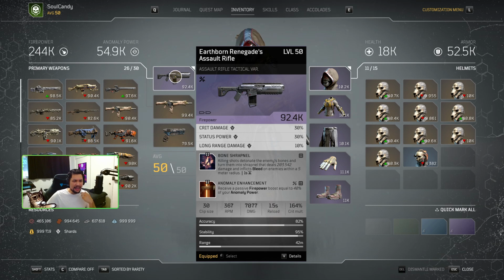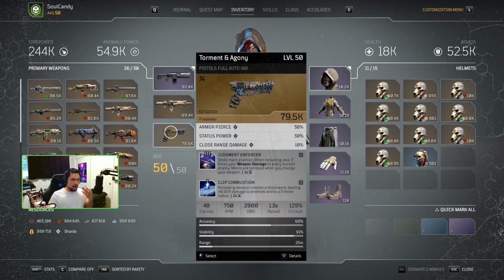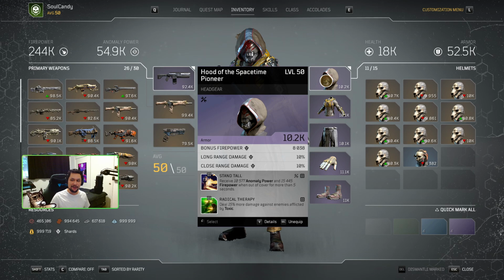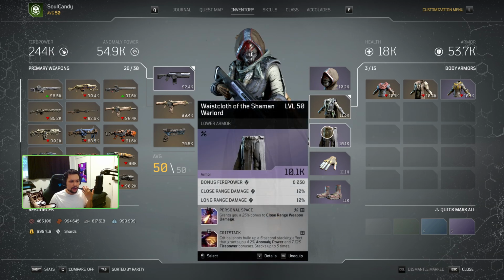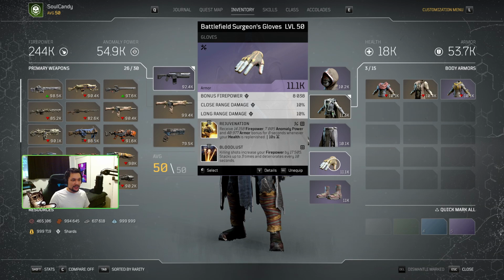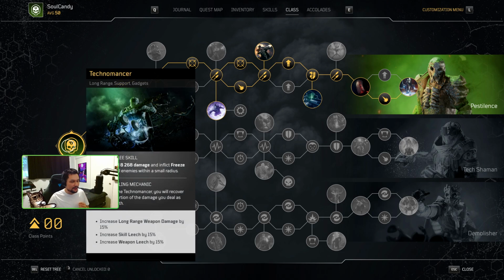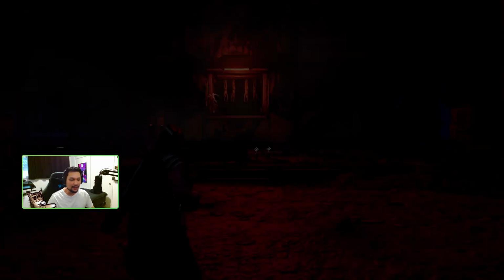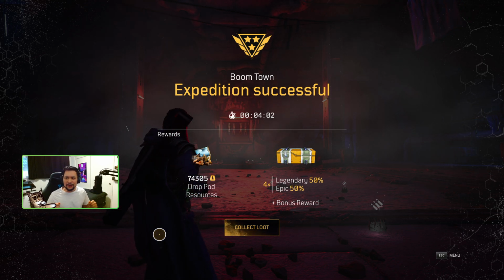Outriders | The Best Budget Technomancer Build For Easy CT 15 Golds | 1440P 60FPS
NOTE: Quick update to this build as I am a potato and forgot to swap 1 node on the Class Tree. Please swap off Blurscreen and instead go Grand Amplification, which provides "Increase your Anomaly Power by 4% each unlocked Br/8 Impact Amplifier class node." This synergies really well with our Anomaly Enhancement on our weapon. My bad here guys, but even if you don't read this and still use Blurscreen over Grand Amplification, it's not a huge deal.

00:00 Intro
00:24 Gear/Mods/Mod Replacement
7:21 Gear/Mods/Mod Replacement (Borealis Chest)
9:14 Gear/Mods/Mod Replacement
13:47 Skills
14:13 Class Tree
15:27 Gameplay

Feeling supportive of my UberEats addiction?